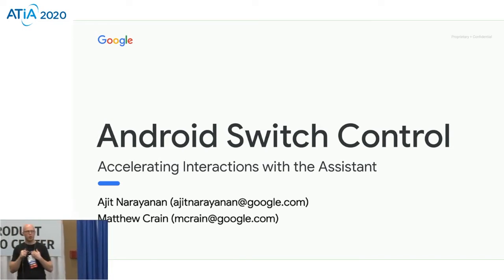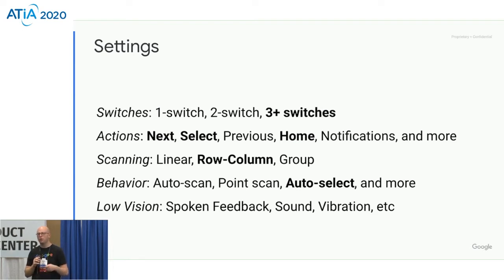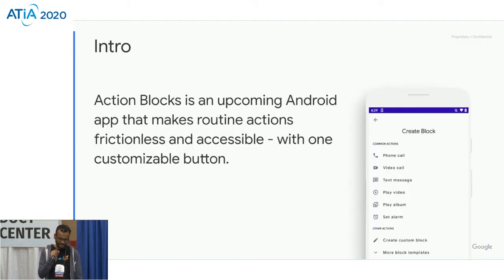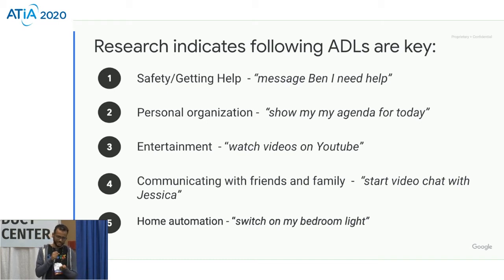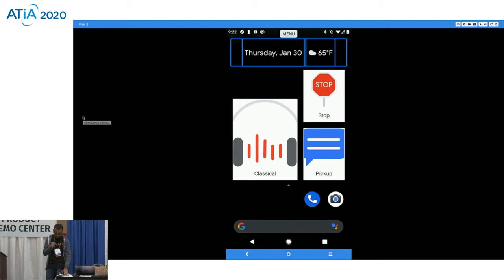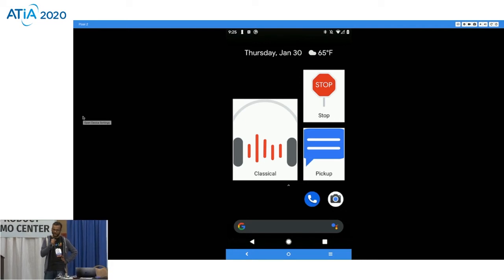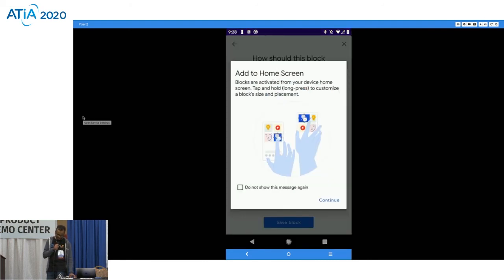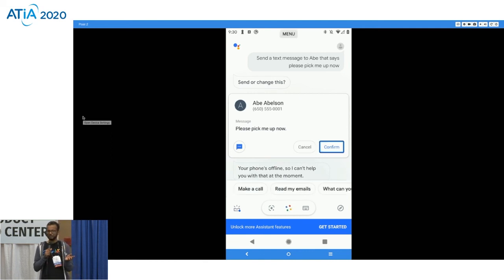Get More Done with Android Switch Control and Google Assistant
Learn how Android's Switch Access can combine with Action Blocks to provide helpful new ways to interact with the Google Assistant. Matthew Crain and Ajit Narayanan of Google walk you through how combining these web-accessible technologies allows users with developmental and intellectual disabilities to get more done.